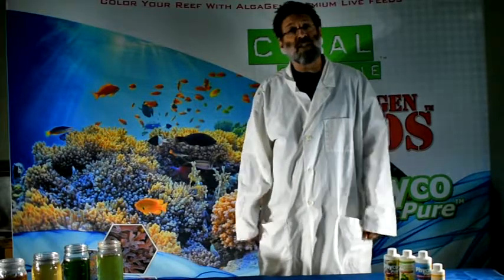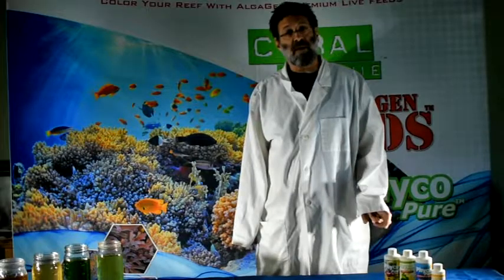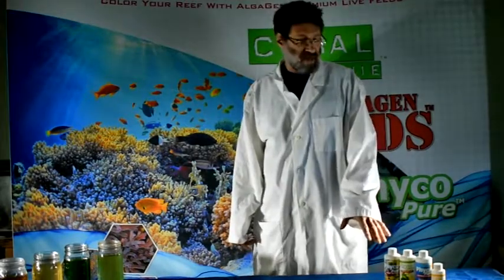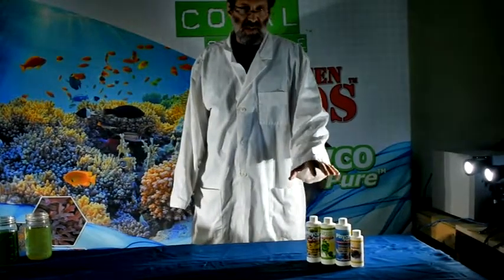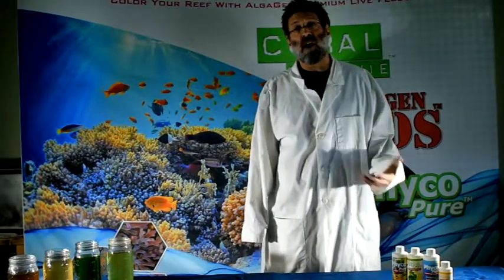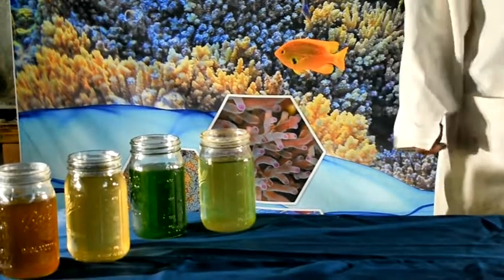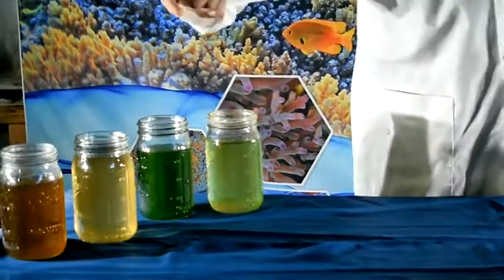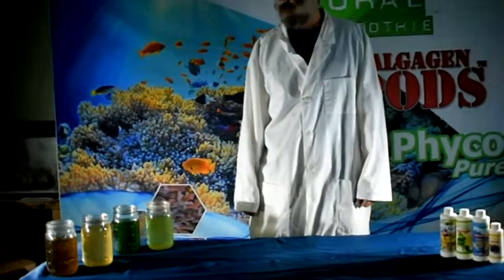AlgaGen LLC Phytoplankton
A brief video about why phytoplankton is necessary to the ecosystem, and your aquarium. A little about choosing the best phyto for your needs and a little about our PhycoPure products!

You can check out your LFS, or if you are a store that is interested in carrying our products, please go